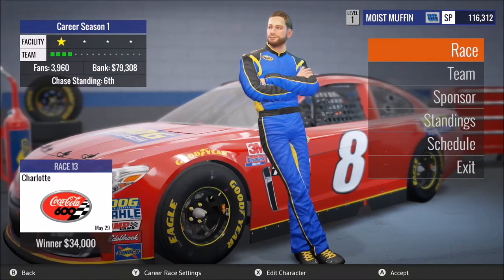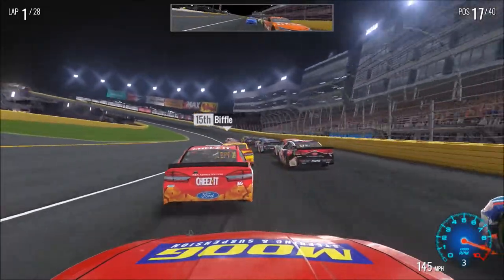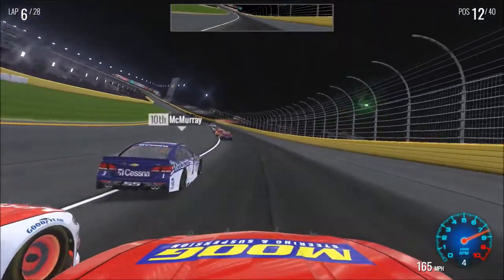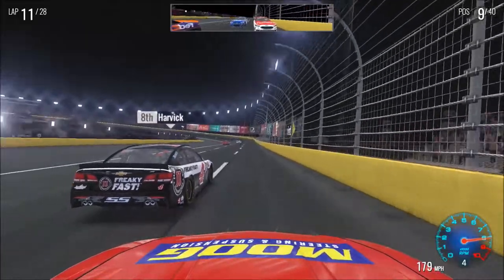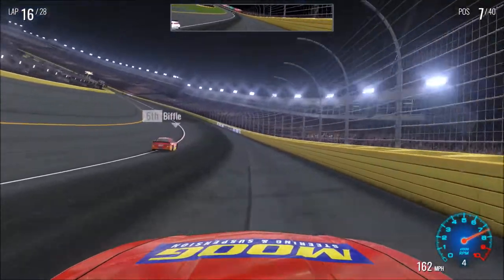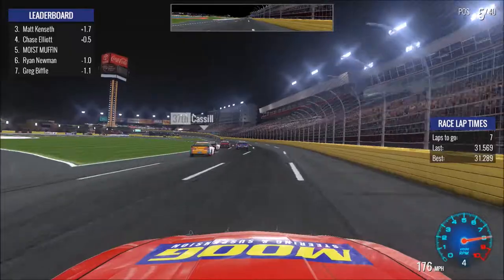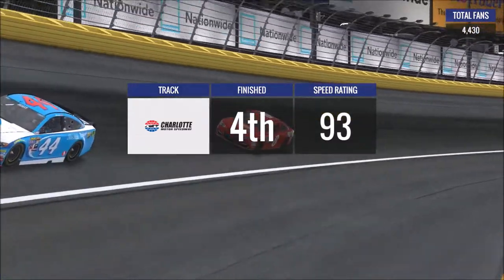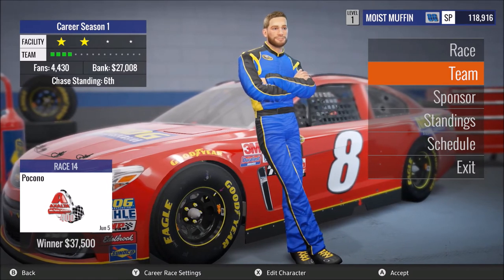"Bring On The Chase!" (S1, R13) Nascar Hear Evolution Career (Charlotte)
Welcome back everyone to another race in our Nascar Heat Evolution Career mode series at Charlotte!